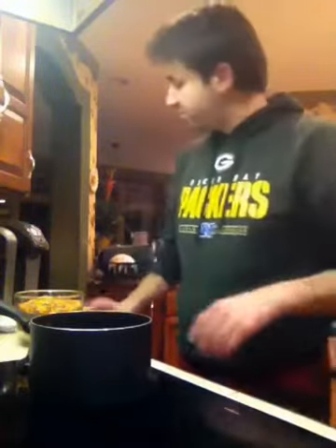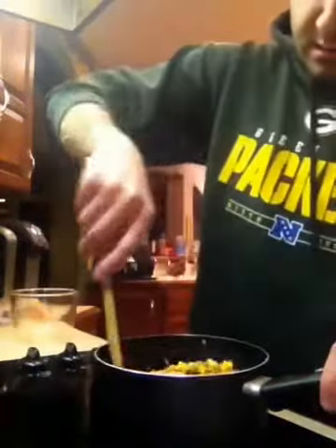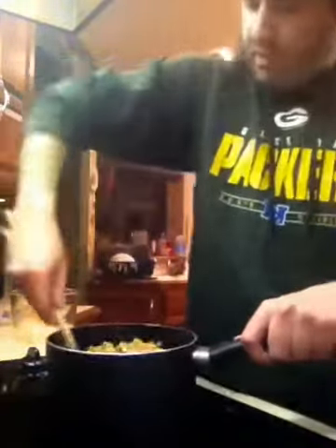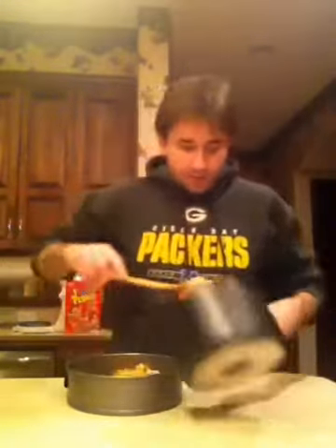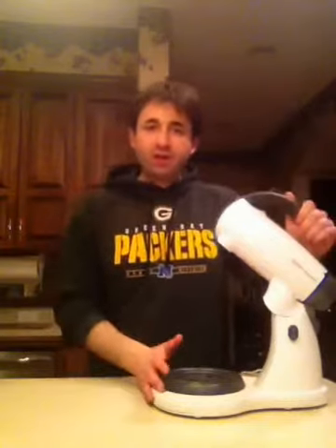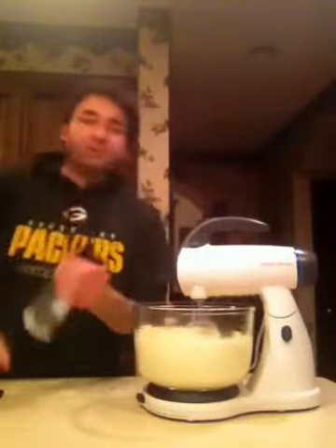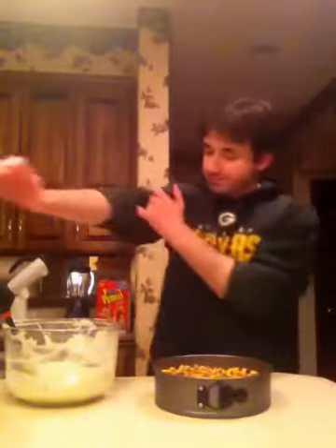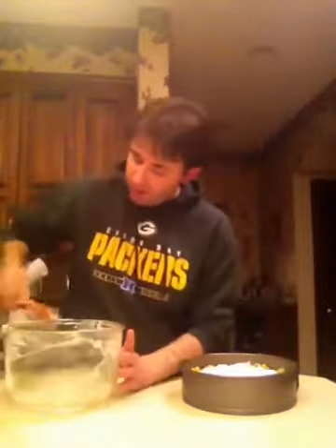Simmer Down with Danny - Episode 3: Fruity Pebbles Cheesecake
Yabba Dabba Doo! This sweet, colorful, no bake dessert is sure to please the whole family!

OAD: 4/23/2020